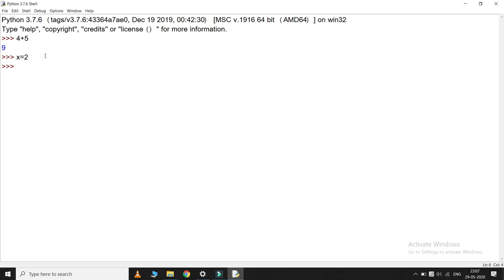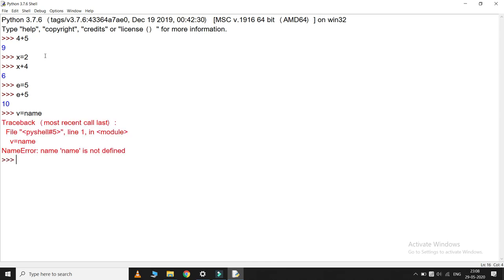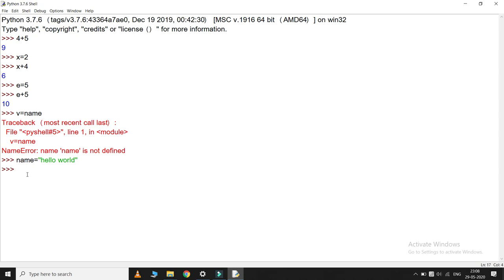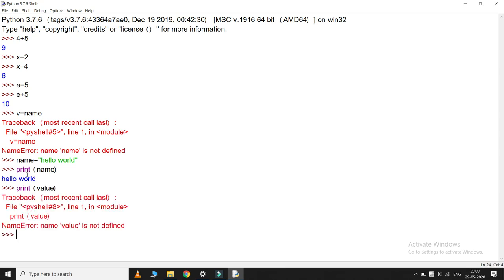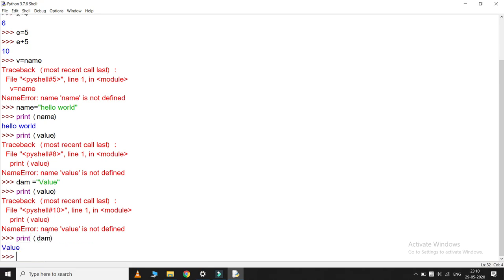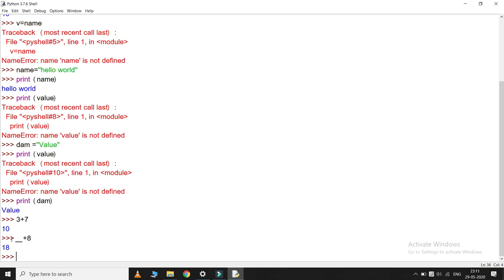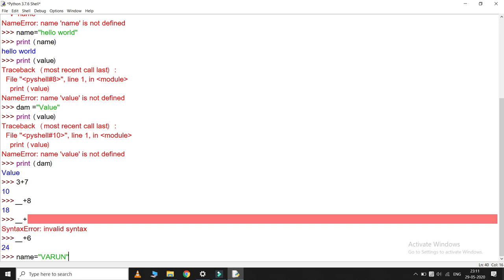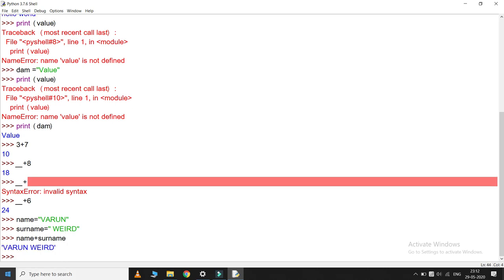2.Variables | Isko samaj dala to life jhingalala